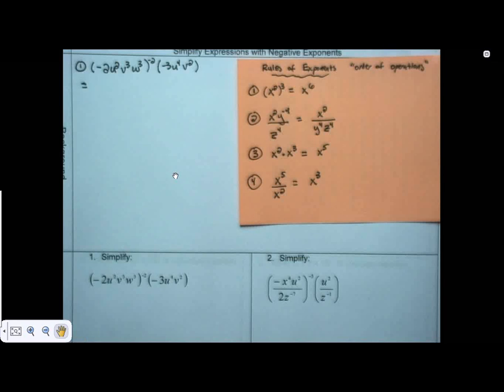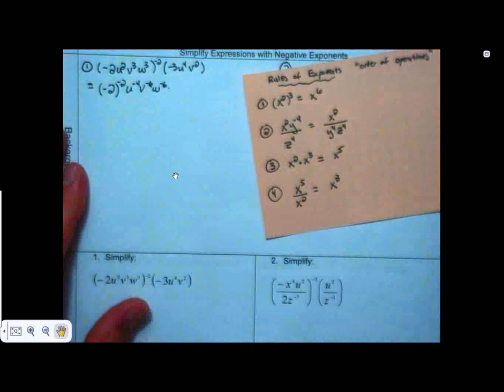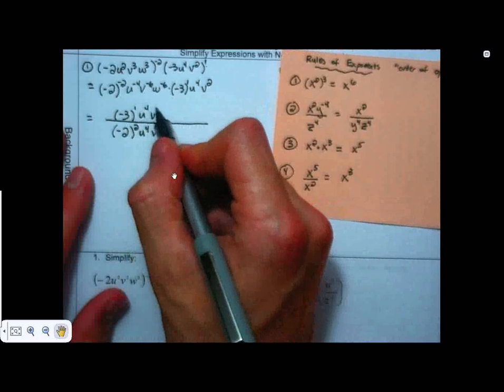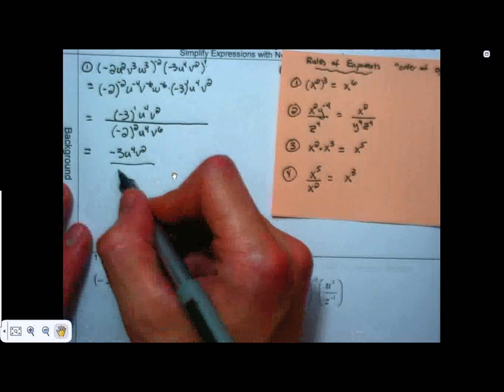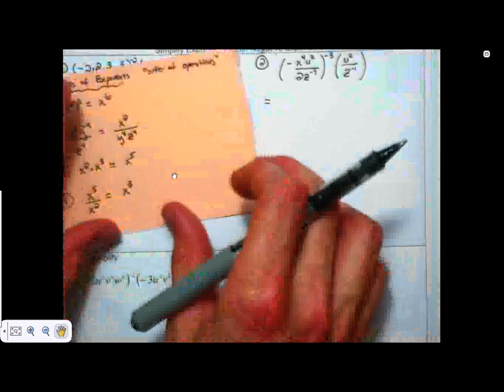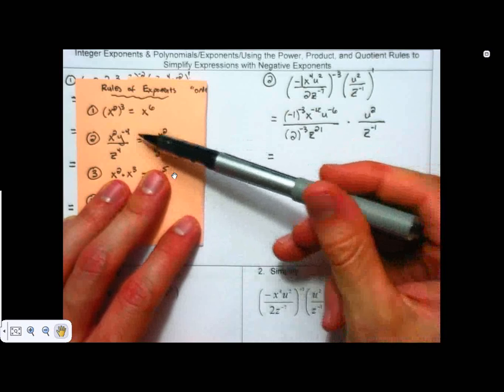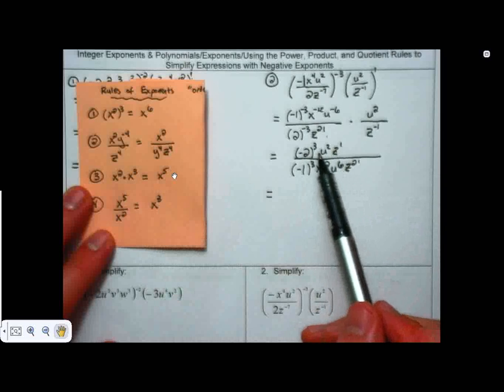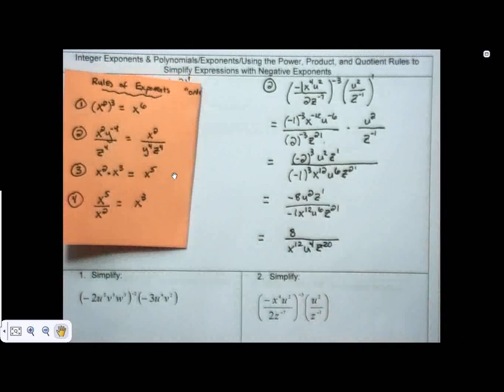P 178 Using the Power, Product, and Quotient Rules to Simplify Expressions with Negative Exponents